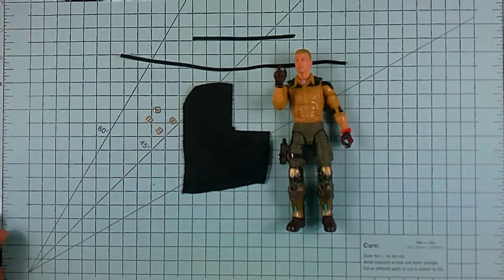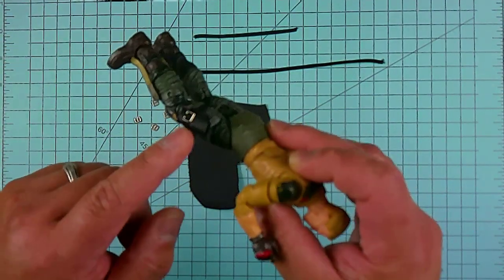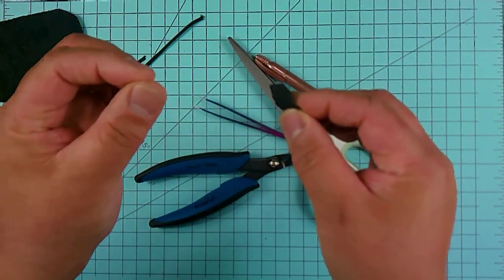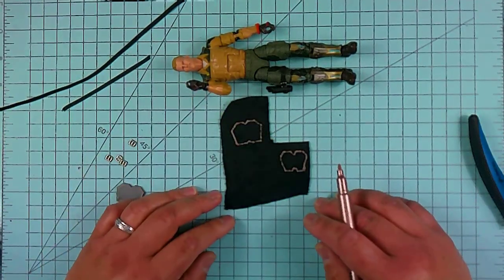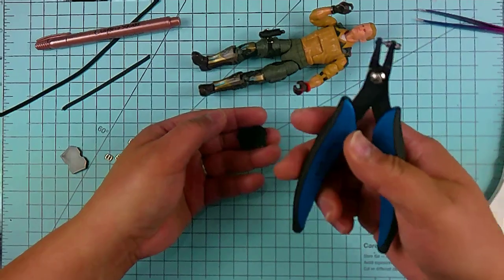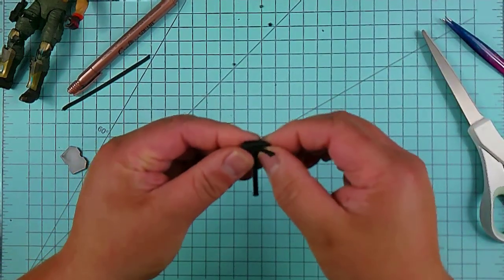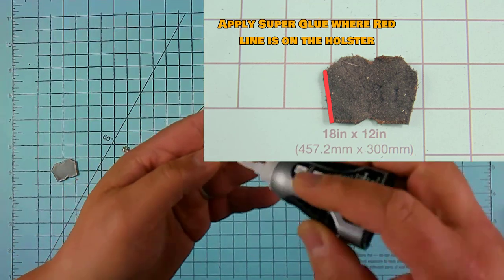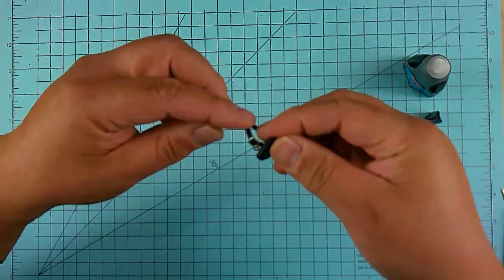How to make 1:12 Scale Leg Thigh Holsters for 6" GI JOE Classified and Marvel Legends Action Figures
In  this tutorial video, we show you how we make our custom 1:12 scale leg/thigh holsters for 6 inch action figures such as GI JOE Classified, Marvel Legends, Mezco and NECA.

With some simple and common materials you may already have, you can give your figures some awesome looking holsters that they deserve!